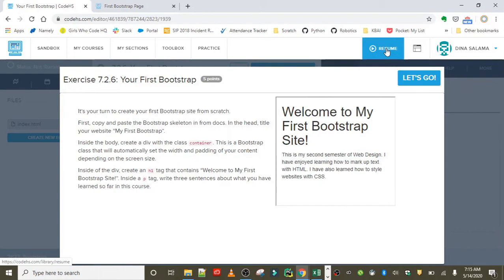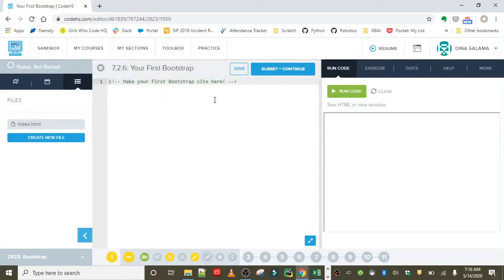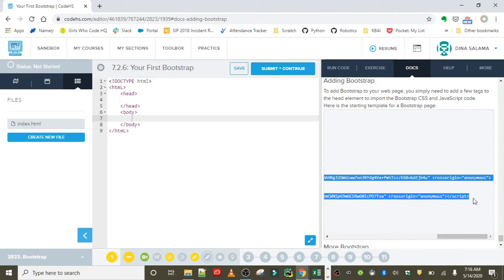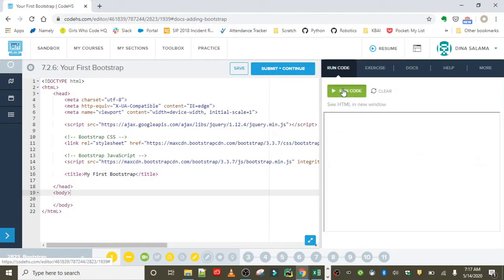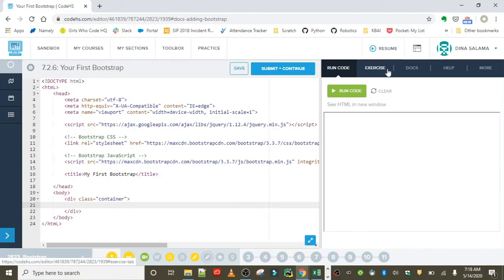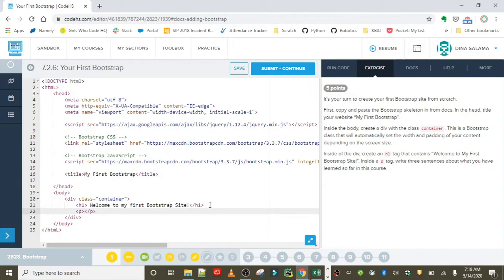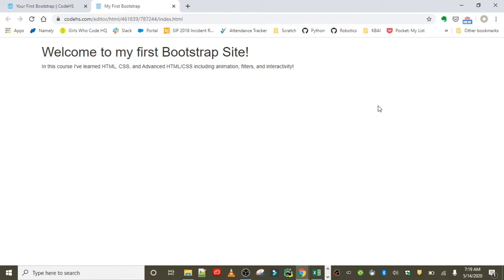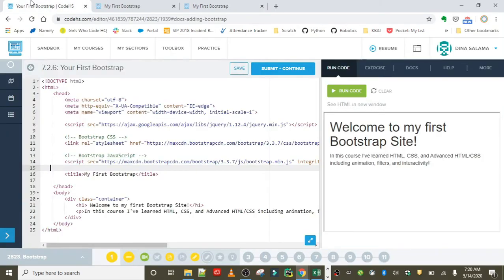Exercise 7.2.6 Your First Bootstrap